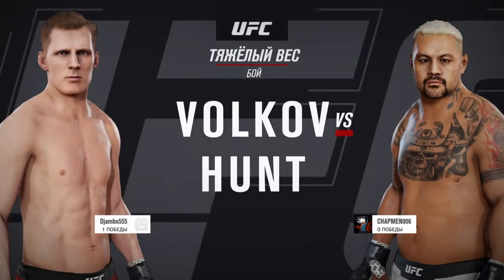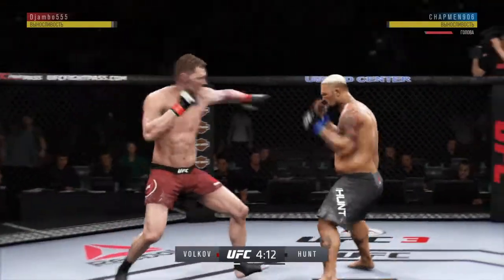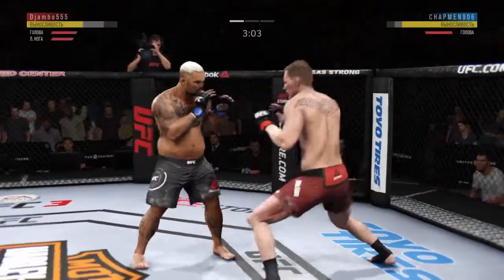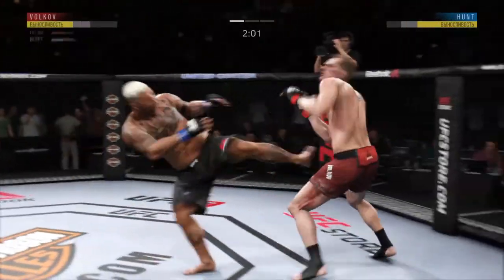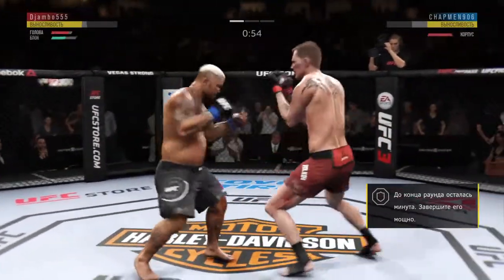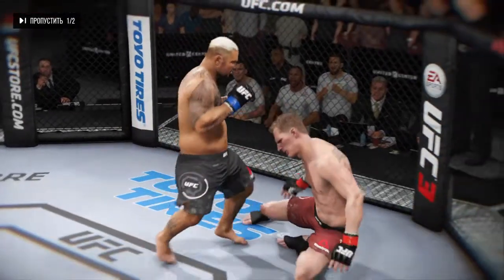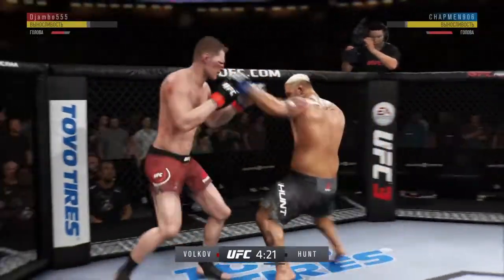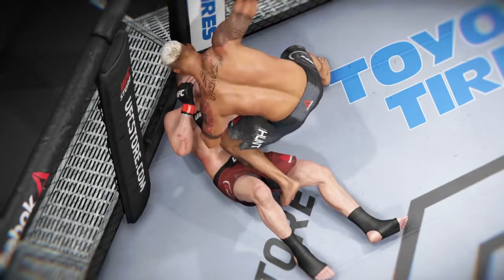Alexander Volkov (Djambo555)& Mark Hunt (CHAPMEN906) (реванш)